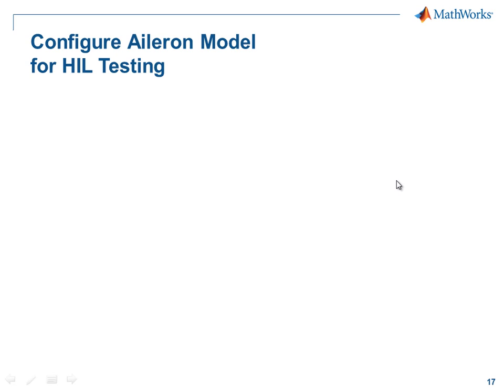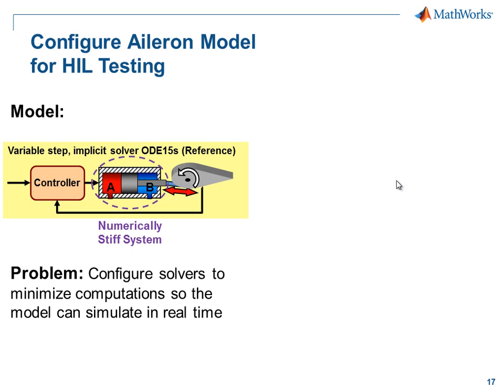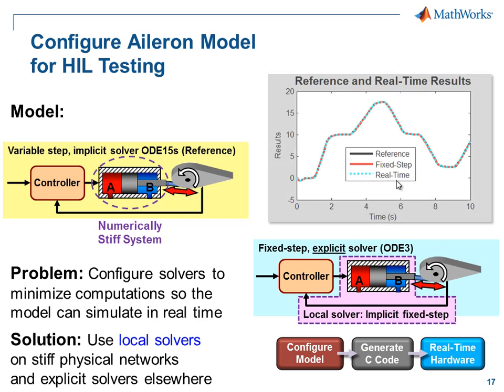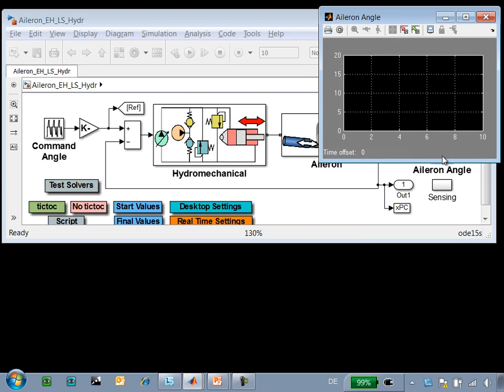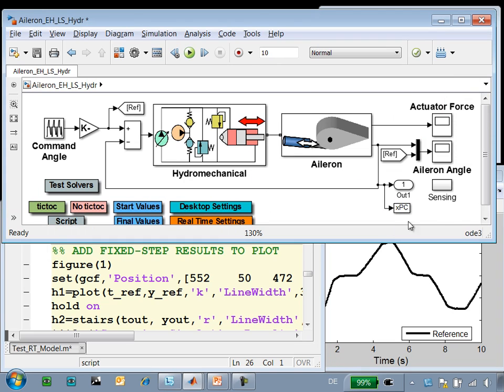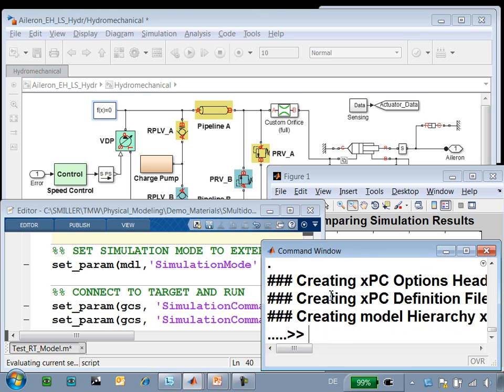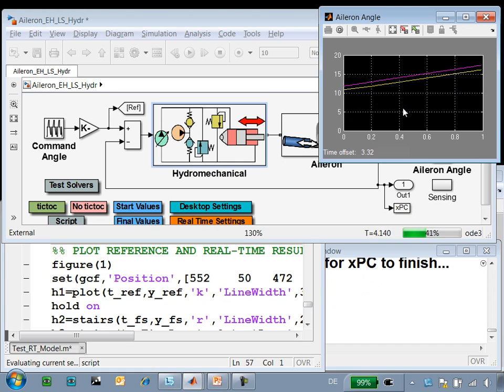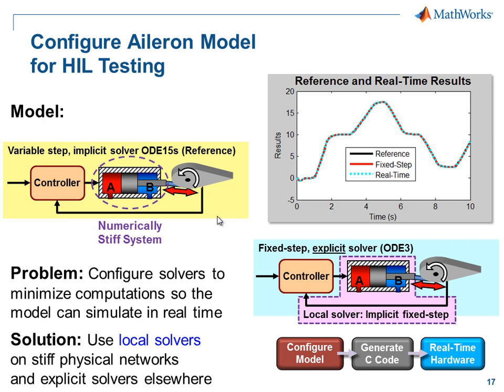Simulating in Real Time: Hydraulic Actuator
Configure multiple, independent solvers to enable real-time simulation. The model of a hydraulic aileron actuation system is simulated on a real-time target.